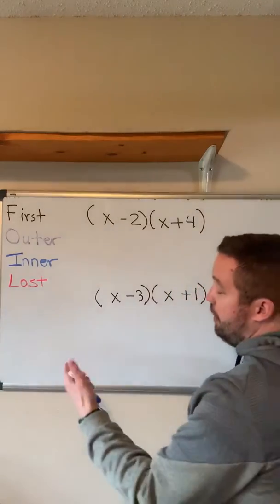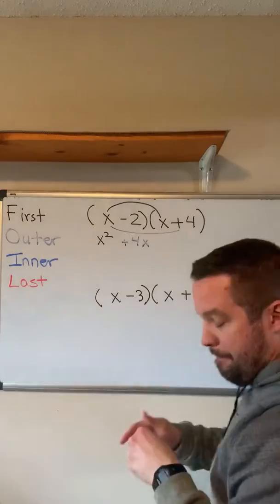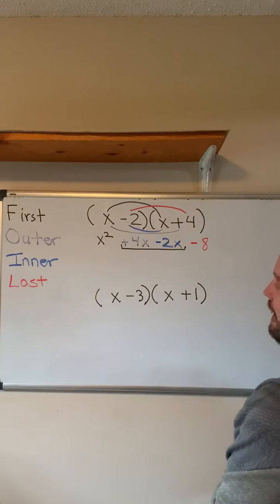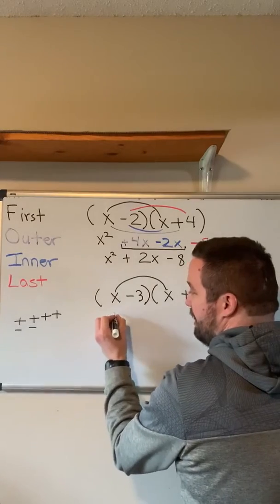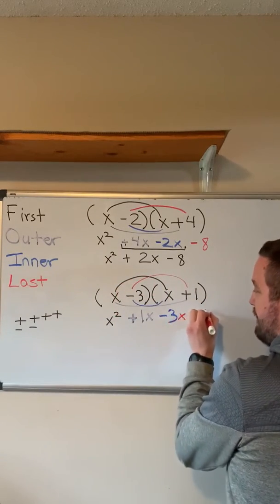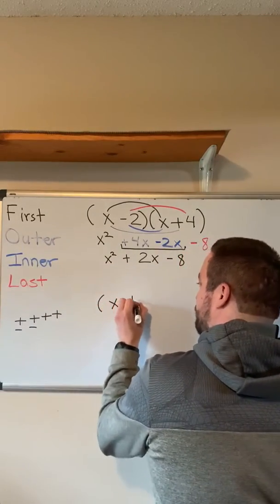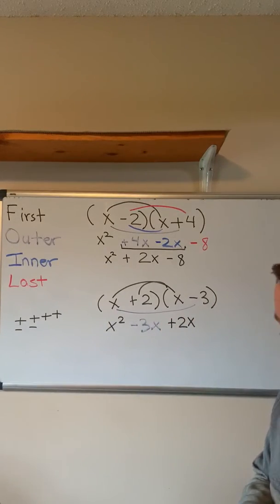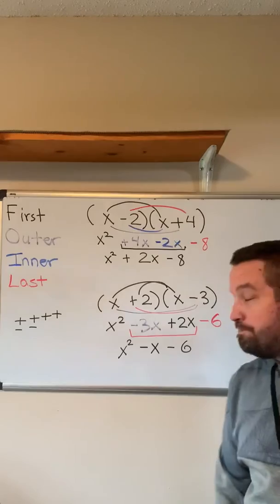7. 2 #2 Multiplying Binomials using FOIL